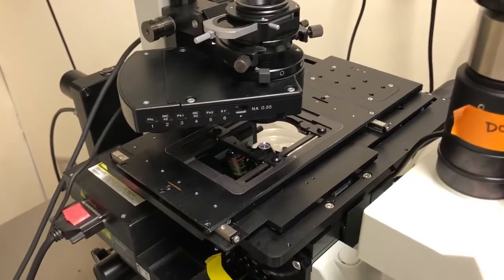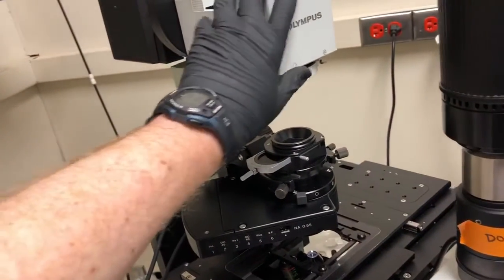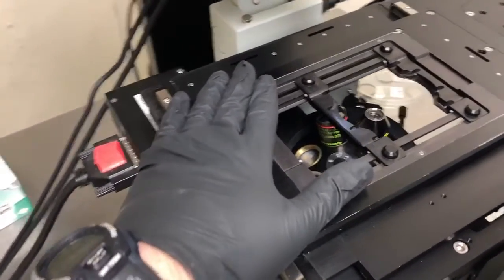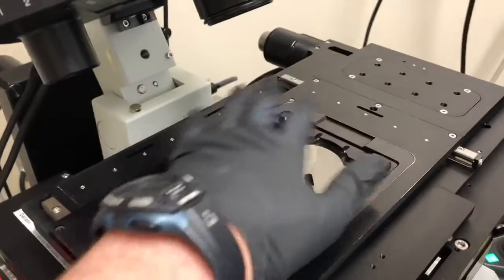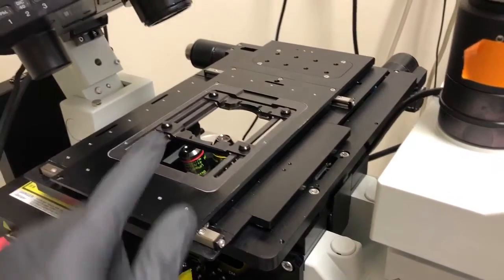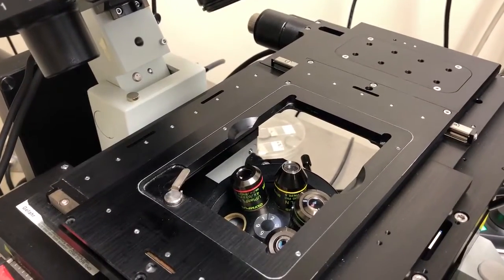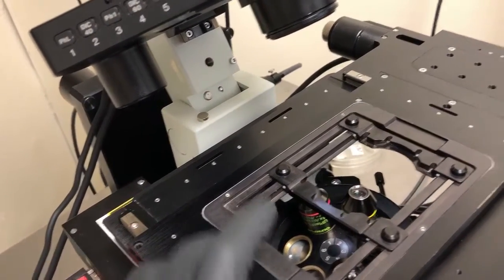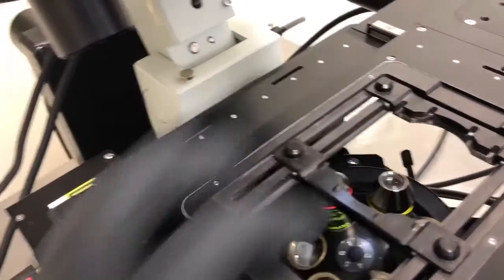2. How to mount a sample on IX81